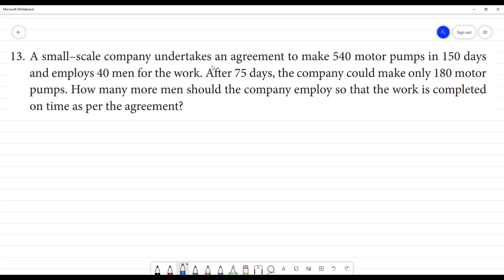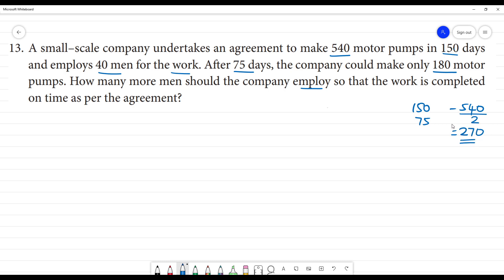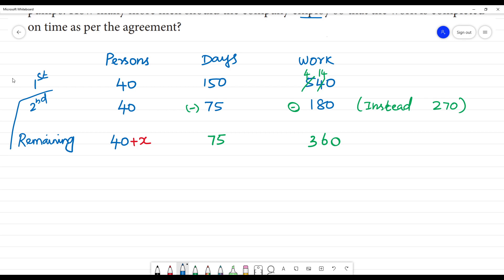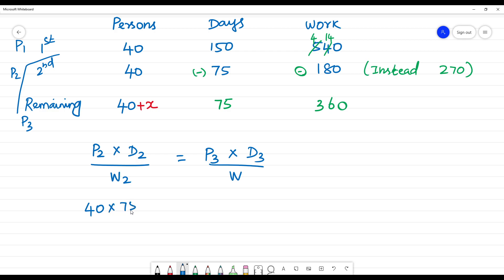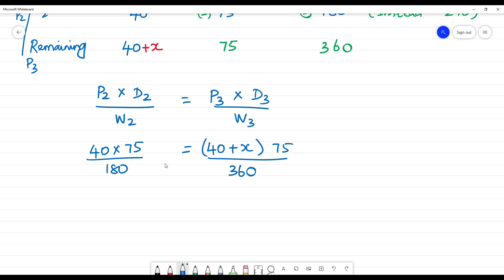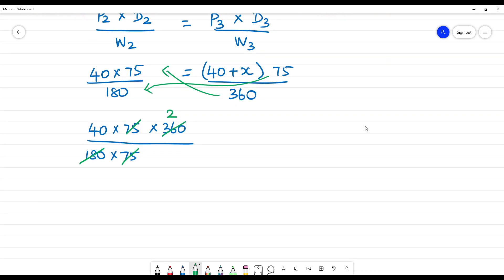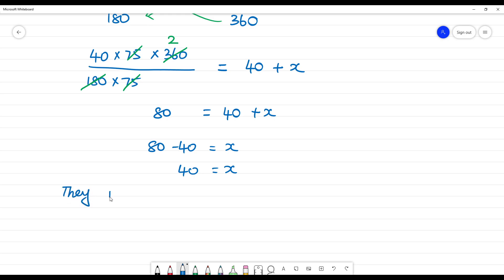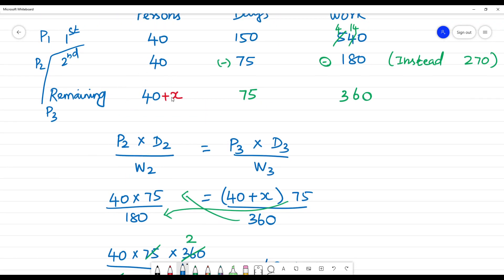Class 8 TN Maths 4. LIFE MATHEMATICS Exercise 4.5 13. A small–scale company undertakes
Exercise 4.5
. A small–scale company undertakes an agreement to make 540 motor pumps in 150 days and employs 40 men for the work. After 75 days, the company could make only 180 motor pumps. How many more men should the company employ so that the work is completed on time as per the agreement?